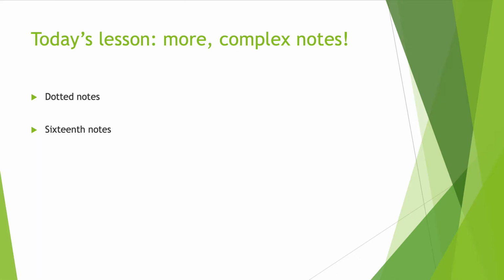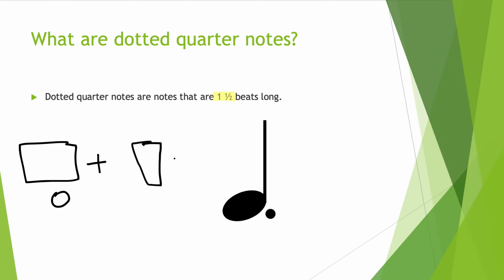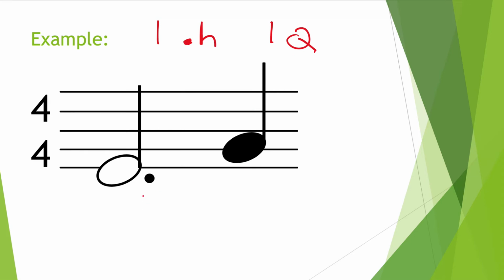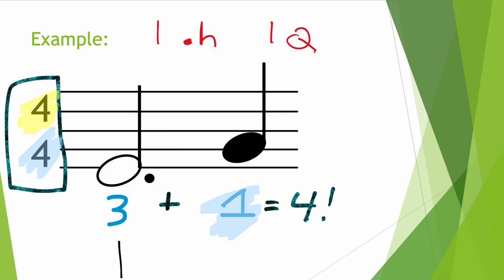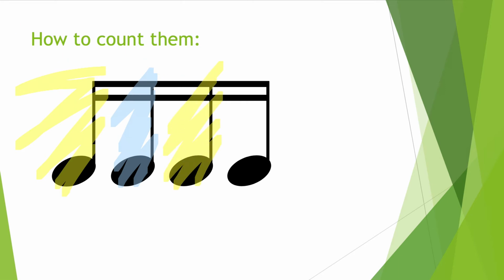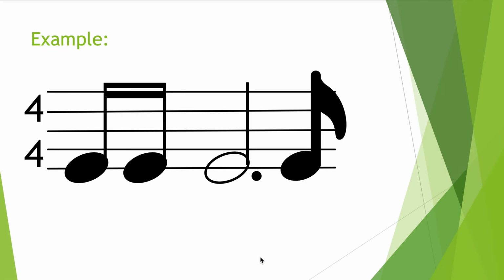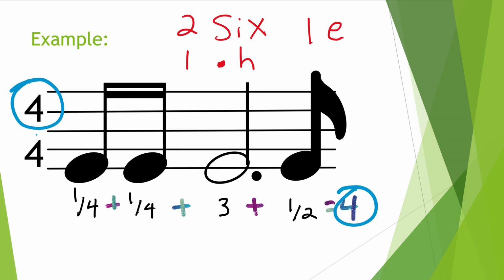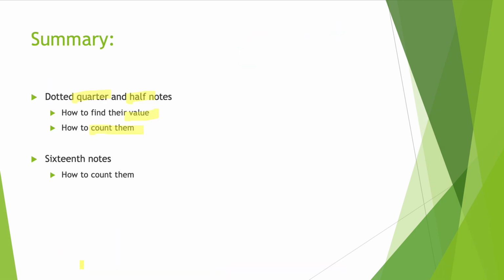Third through Fifth grade: Dotted and Sixteenth Notes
Hi everyone! Sorry for today's long video, but we appreciate you for watching! We are looking forward to you joining us!